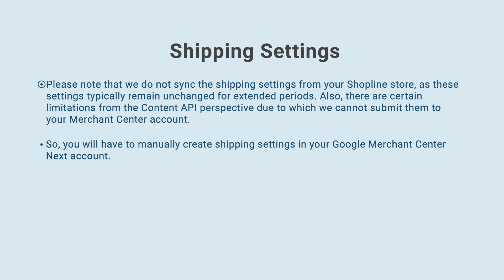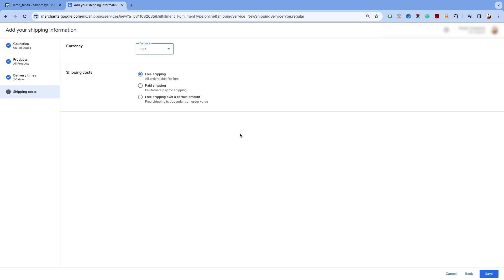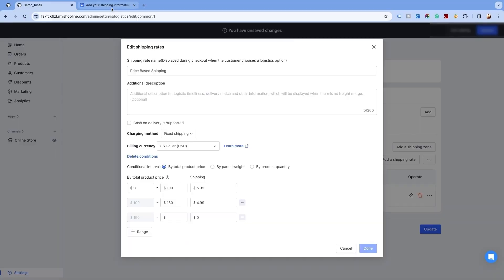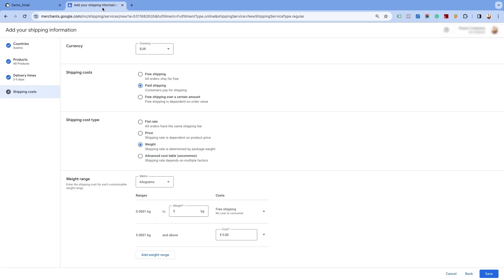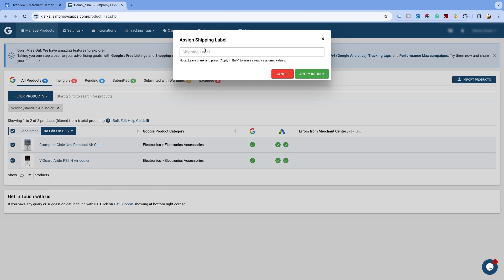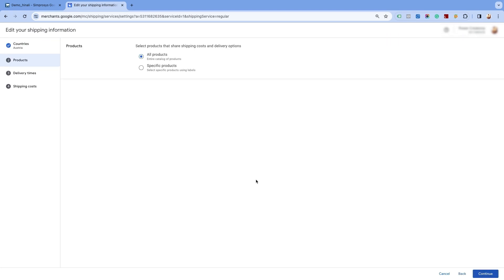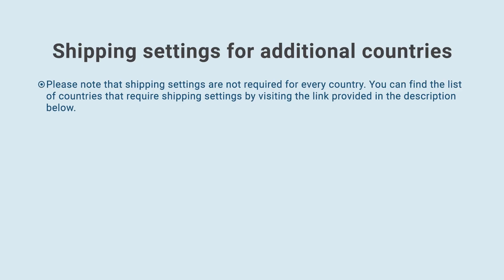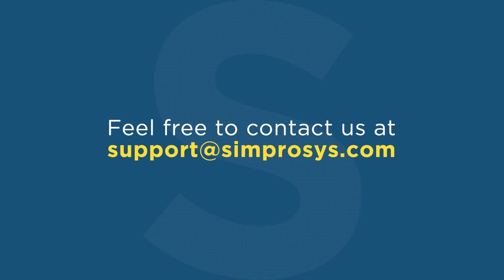How to Setup Shipping Settings in your Google Merchant Center Next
In this video, we have used Shopline as our store platform for reference. However, if you are submitting a feed from any other platform to Google, you can refer to this video.

Timestamp
0:00 Introduction
0:12 How to Setup Shipping Settings in your Google Merchant Center Next
0:42 Types of Shipping Setting
1:18 Free Shipping on all Products
3:06 Order Price-Based Shipping Settings
5:52 Product Weight-Based Shipping Settings
8:17 Shipping Label-Based Shipping Settings
14:19 Shipping settings for Additional Countries
15:52 Carrier Calculated Shipping Settings

⏺ Have any Queries or Questions?